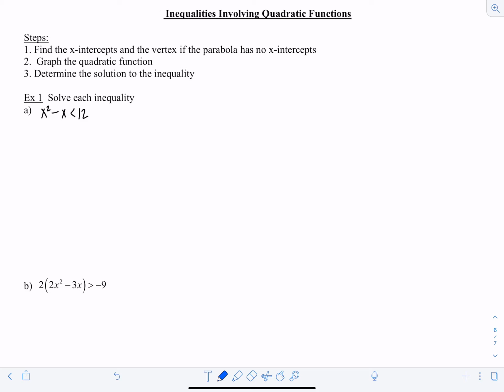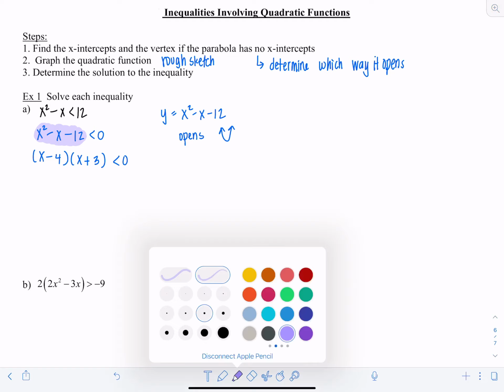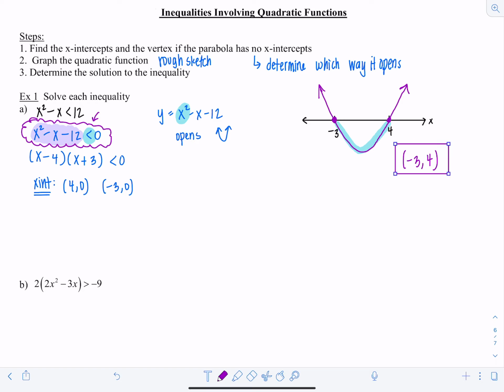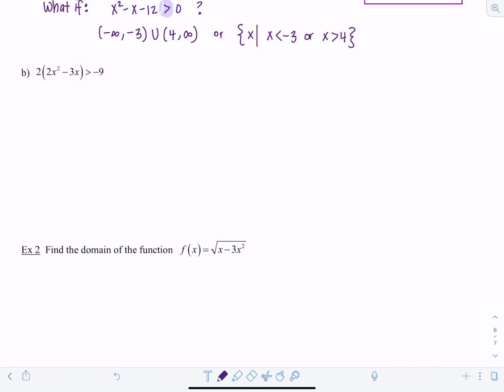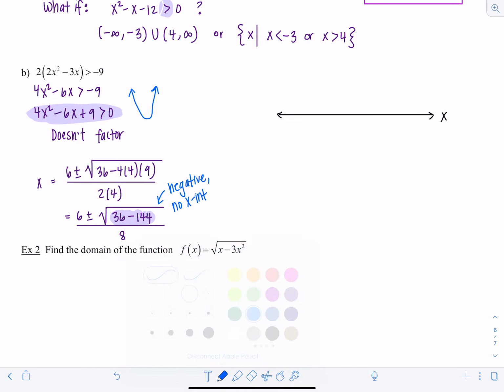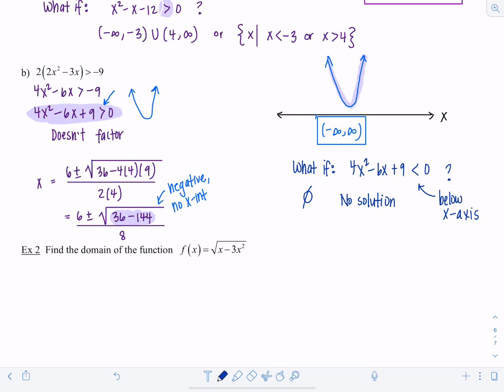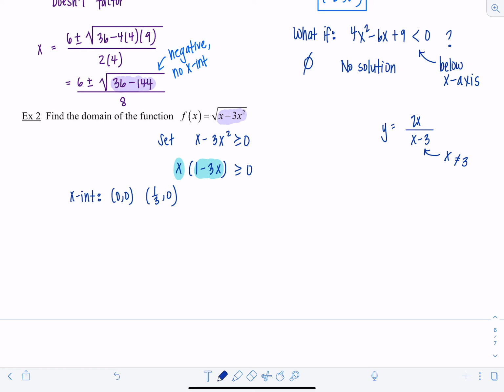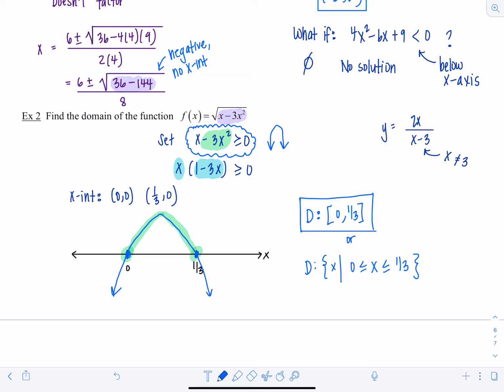Precalculus: Inequalities Involving Quadratic Functions (Video #13) | Math with Professor V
Solving quadratic inequalities by finding x-intercepts and drawing a rough sketch of the quadratic function. How to deal with quadratic functions that do not have x-intercepts, and finding the domain of radical functions.

xoxo,
Professor V